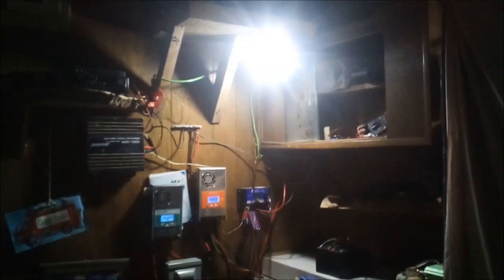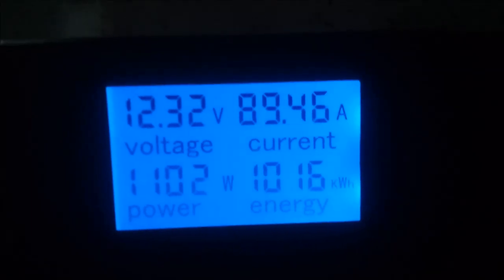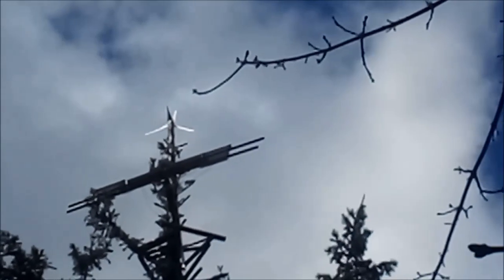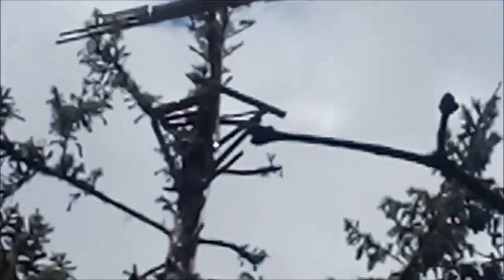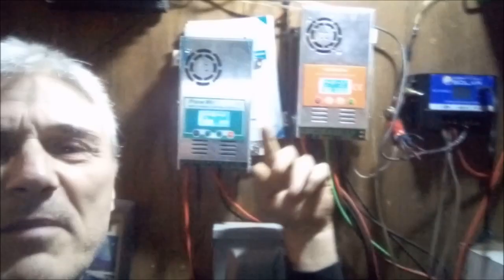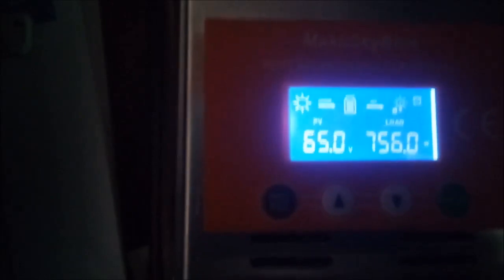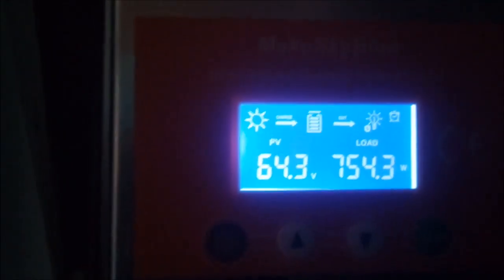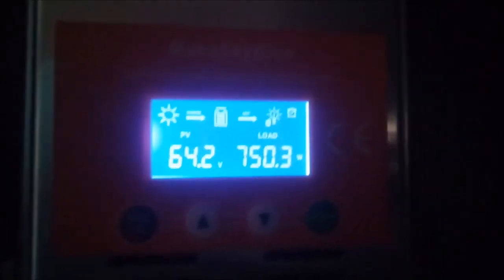Make Sky Blue mppt Solar Charge Controller 3 Year Update Review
This is a 3 year update on my off grid 12 volt solar power system.  Using 60 amp Make Sky Blue mppt solar charge controller, 60 amp PowerMR mppt charge controller and the Mighty Max pwm, 30 amp solar charge controller.  A micro wind turbine rounds off the clean energy input on stormy winter nights.  This overview will give a brief description and video of my simple 12 volt , off grid system , with 8 kilowatts of deep cycle AGM UB 121000 battery bank, and tips on how to properly hook everything up.